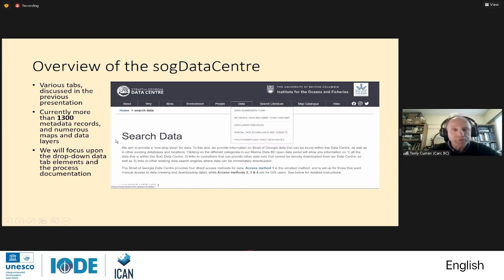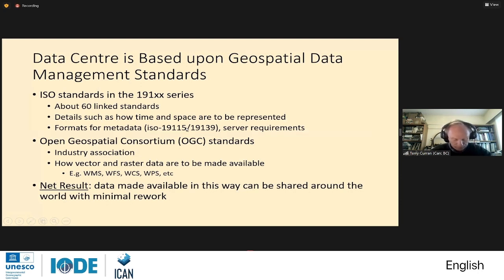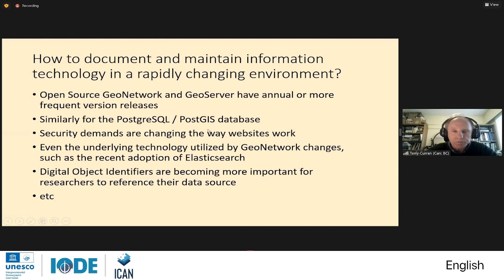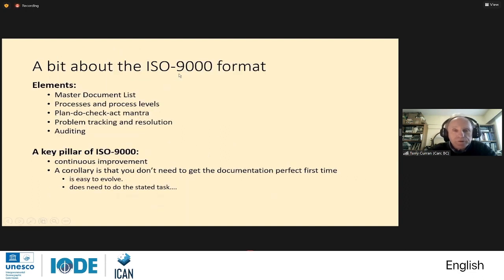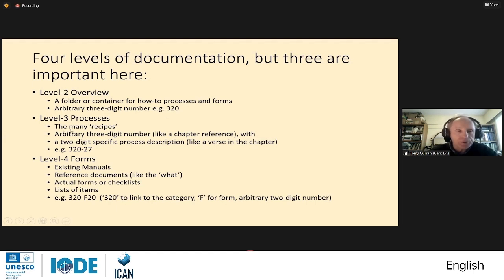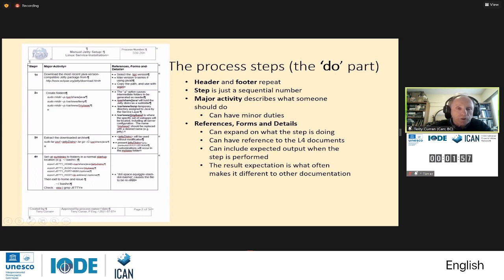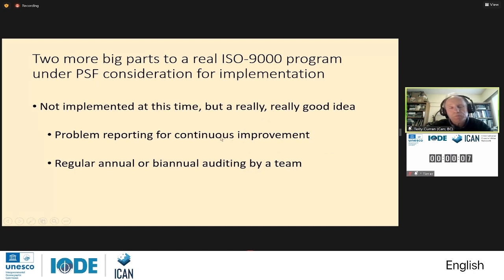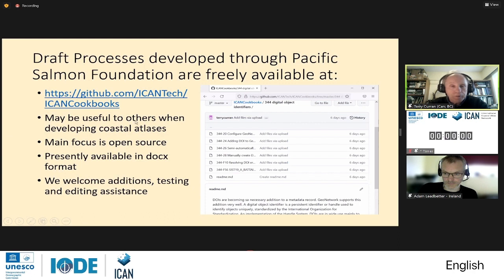Strait of Georgia Data Centre | Terry Curran​ | Pacific Salmon Foundation [EN]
Terry Curran is a Data Engineer with the Pacific Salmon Foundation. He has degrees in electrical engineering and physical oceanography and enjoys the challenges of collecting and providing metadata for the British Columbia Marine Environment. The Strait of Georgia Data Centre Project began in 2014 with a data ‘want’ survey for users. The responses provided a roadmap to determine which marine and coastal aspects to focus on. The Data Centre is based on geospatial data management standards that make the data easily shareable around the world. During the past year, the Data Centre has been focusing on Digital Object Identifiers which are important for researchers to reference their data source. The PSF adopted the concept of ICAN Cookbooks, using the ISO-9000 format, focusing on the ‘how to’ in their recipes. These recipes are regarded as their “best documentation attempt” so far. PSF has developed draft processes that are freely available and may be useful to others when developing coastal atlases.